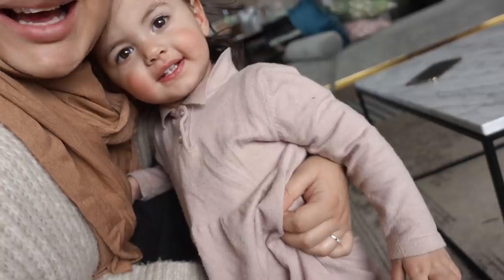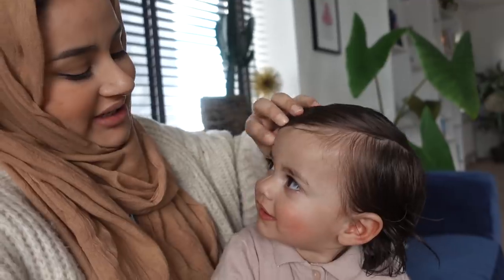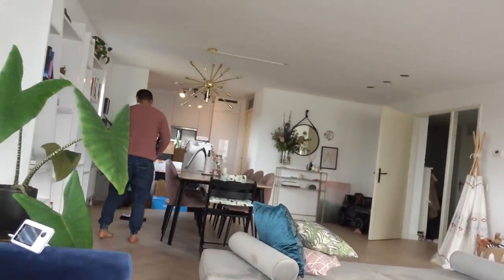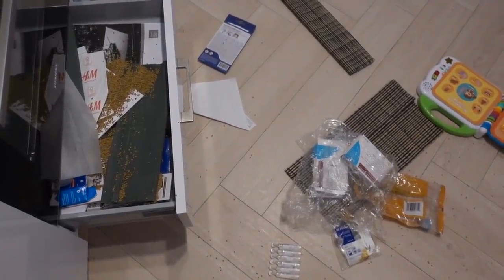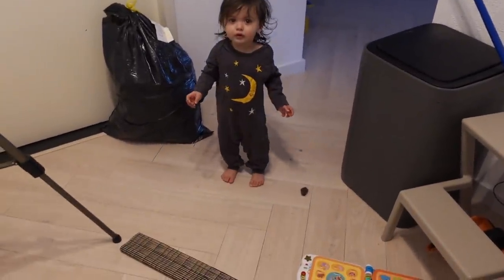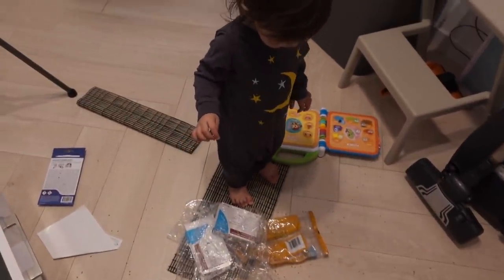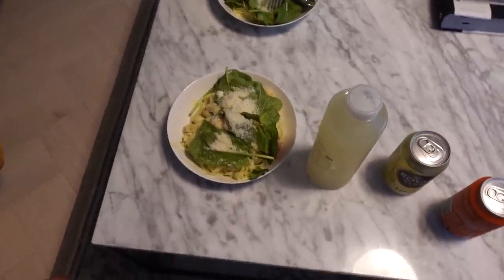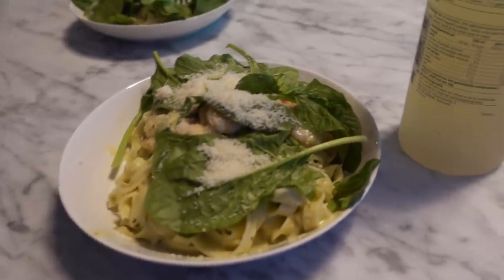RAMADAN VLOG 3 - How I set up my iftar table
Salam everyone!

Ramadan is here!!! We will be doing daily vlogs this ramadan and showing you guys basically what we do during our ramadan together as a family being pregnant and with a baby, lol . I will be including some recipes in these vlogs too!

In this vlog I'll show you how I set up my table for iftar, this can also be a great set up for Eid!

If you want to see any sort of hijab tutorial or makeup look for Eid, let me know.